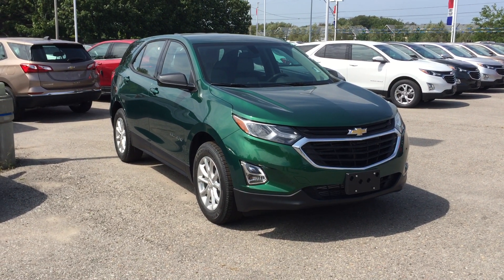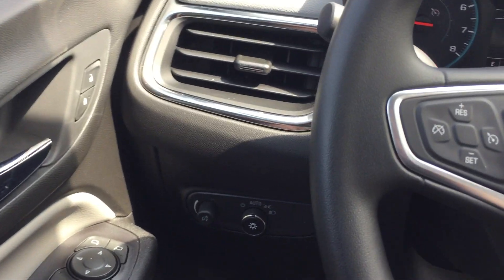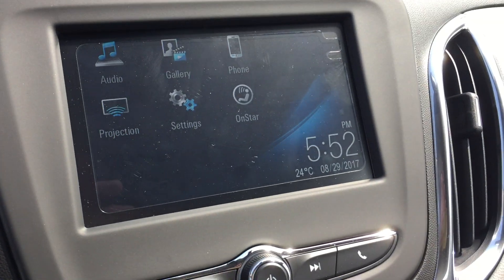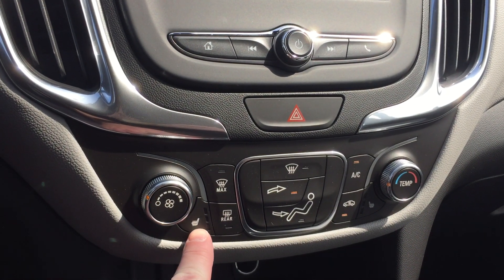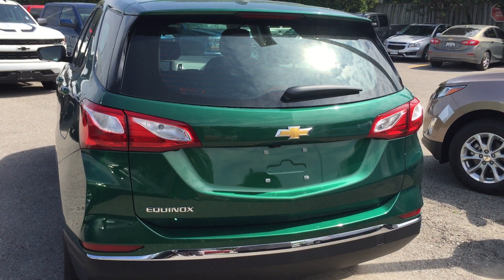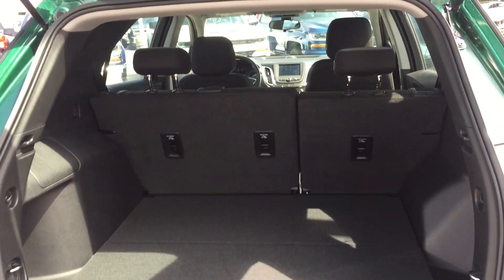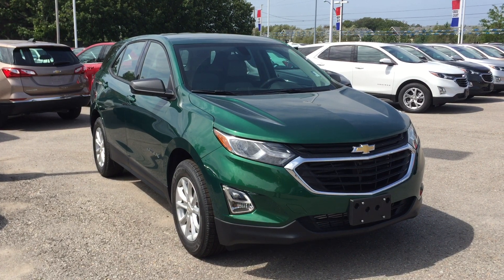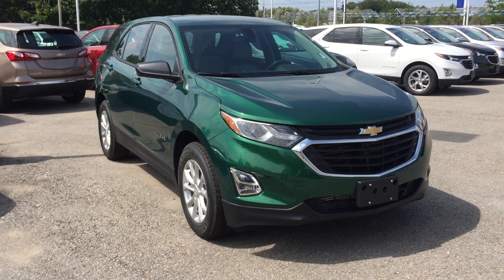2018 Chevrolet Equinox LS Ivy Metallic Roy Nichols Motors Courtice ON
This is a Green 2018 Chevrolet Equinox LS Review Oshawa ON - Roy Nichols Motors Ltd with 6-Speed A/T transmission Green color and Medium Ash Gray interior color. (Uploaded by DataDriver).

Roy Nichols Motors
2728 Courtice Rd
Courtice, ON
L1E 2M7